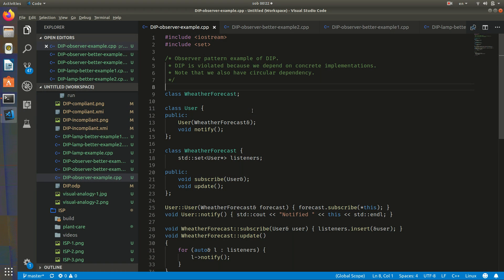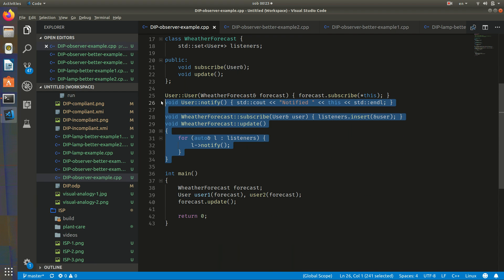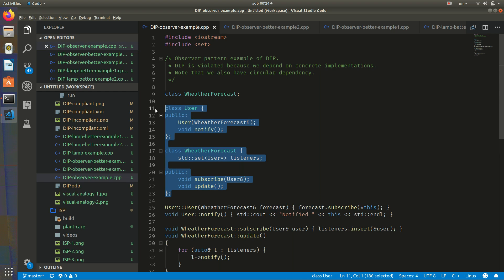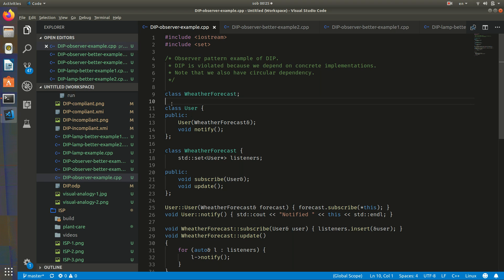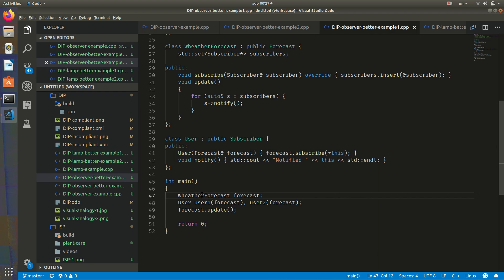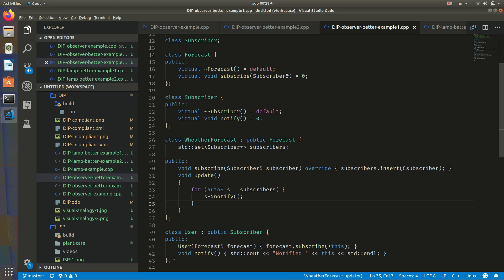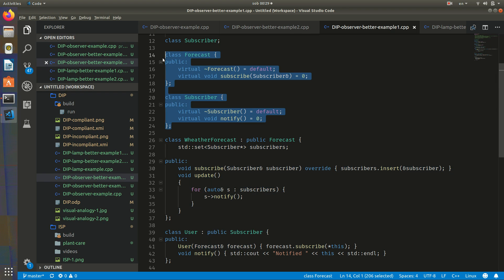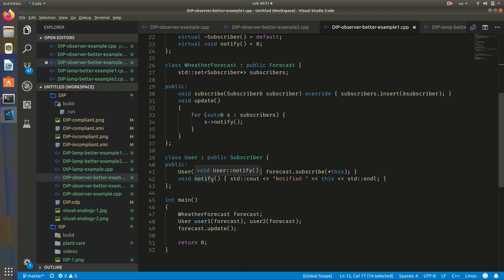SOLID principles | Dependency inversion | C++ | Observer pattern example (part 1)